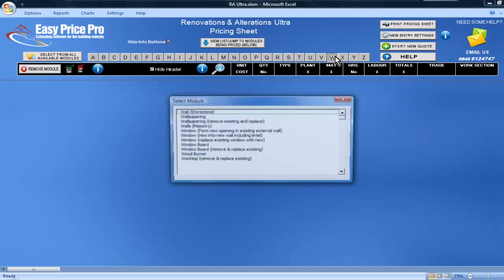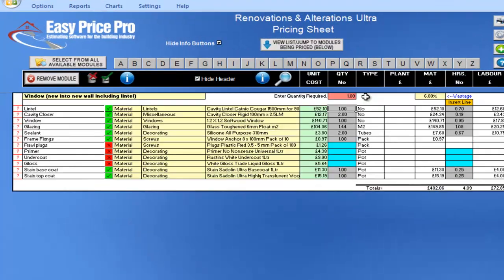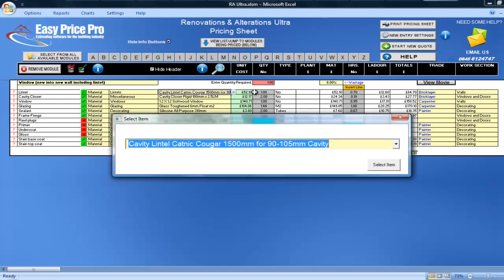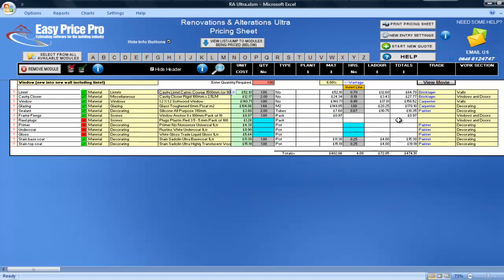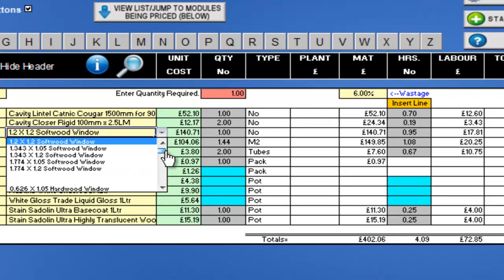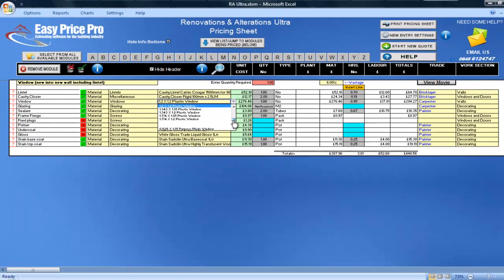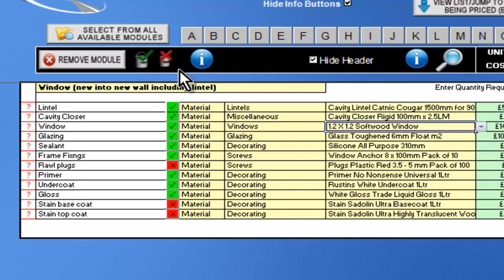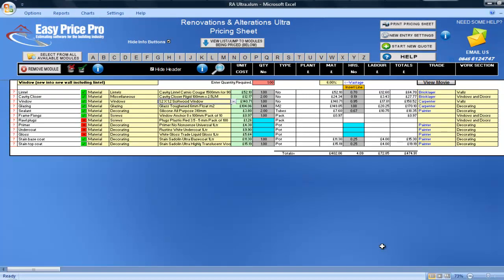Window (New in New Wall incl. Lintel) Estimating Module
This video clip will show you how the Window (New in New Wall) Estimating Module works - for more information or to enquire about prices please call or go